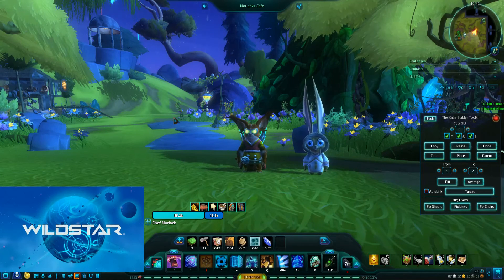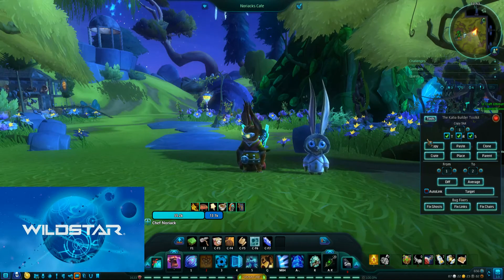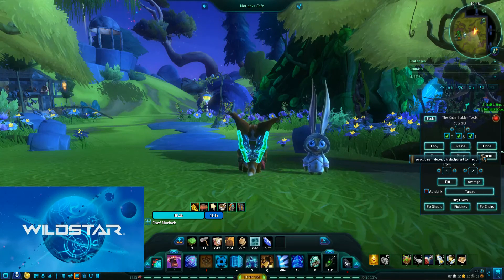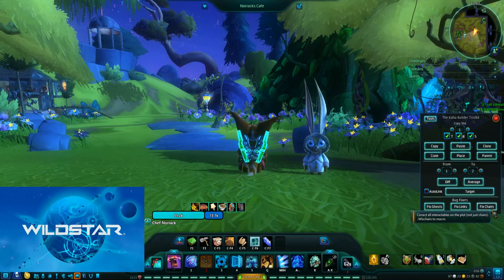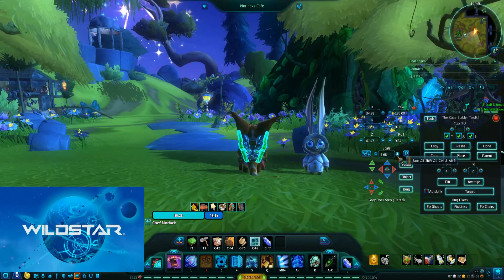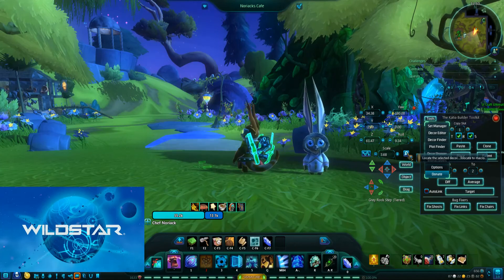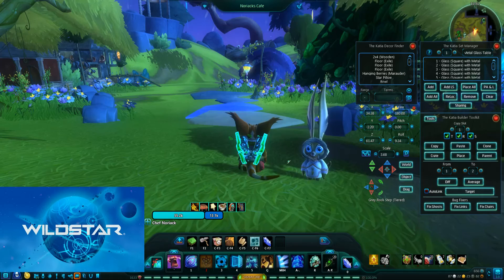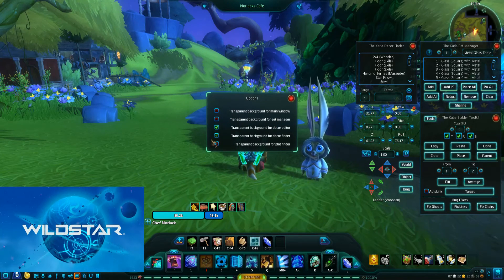Katia Builder Toolkit Tutorial, part 1, Wildstar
This is my first in a series of videos in how to make use of the very powerful addon known as "Katia Builder Toolkit" for the game Wildstar.

Katia Builder Toolkit (KBT) is a powerful tool that can let you focus on building your artistic housing masterpiece and less struggling with the default UI and occasional bugs within. It has many features to make things a breeze and can make something that would take hours manually to be done in minutes instead.

In this video series I hope to share some of my knowledge of the toolkit and provide information on how to work with KBT better. We'll be focused on a more beginner outlook but going into more advanced as the videos progress.

This first video is just simply an overview of KBT and the bare basics.

Thank you for checking out this video and I hope it proves helpful! Please check out further in the series for more information on how to use KBT!

It opens up a mail window on either Dominion or Exile side that can let you send money (And compliments) to Katia within the game. It doesn't open up something to outside the game. So if you really love her program show your support and help her keep doing what she does so well!

Have fun in Wildstar and have fun in Housing, Cupcakes!

If you are unfamiliar with Wildstar check them out, they are available for F2P out on Steam right now too!

My first video recorded and first tutorial ever, and using the XSplit Gamecaster program for this.

~Chef Noriack

Do download the Katia Builder Toolkit, find it on Curse and you can download it from this link!